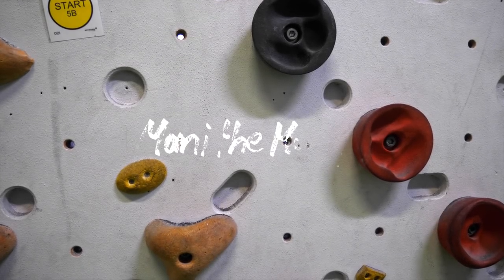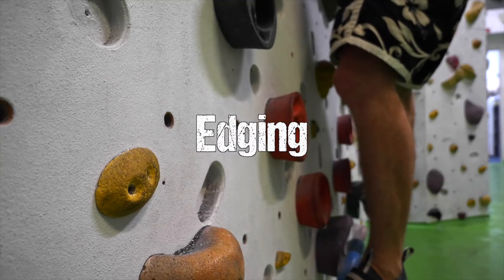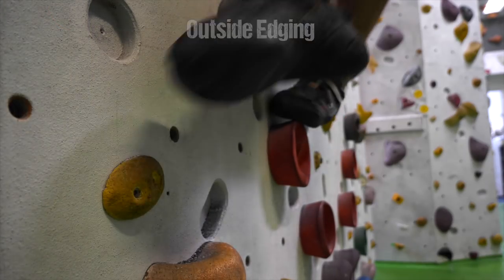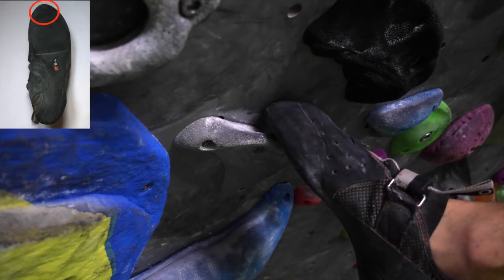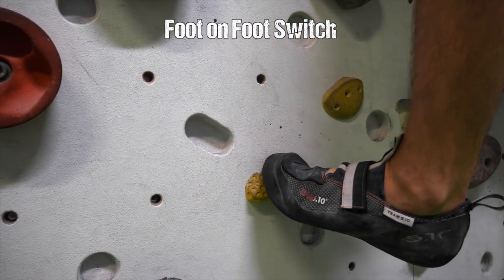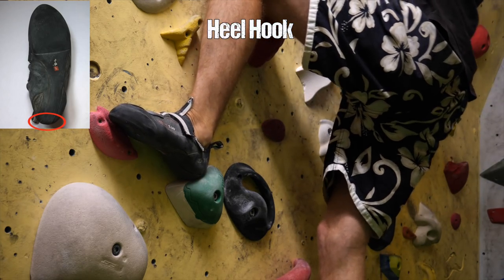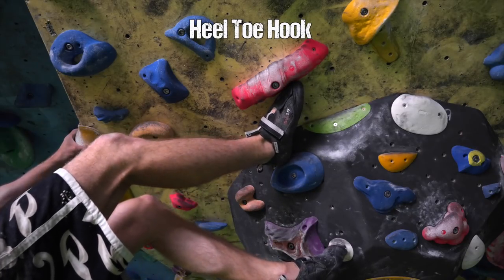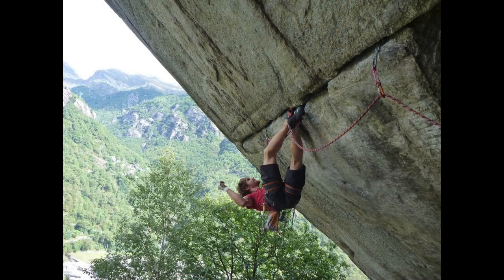Rock Climbing Terminology Basics: Footwork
Are You New to Rock Climbing and the various Terms Climbers use for describing solutions, terrains or hold types? In this Terminology Series I will try to describe the most important Terms and their applications. As always let me know down below if you've got something from the episode, and I'll see you soon in the next one!

Rock Climbing Terminology Basics: Footwork by Mani the Monkey

Learned something? Got psyched? If you'd wish to give something back you can do so by joining The Tribe , any support is of course highly appreciated.

Featured Music:
Beat your Competition from the YouTube library